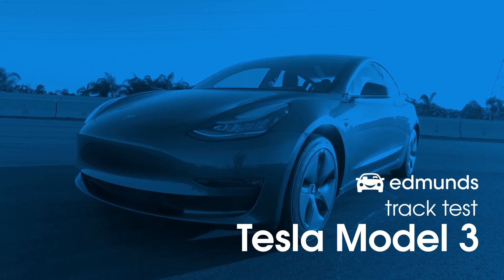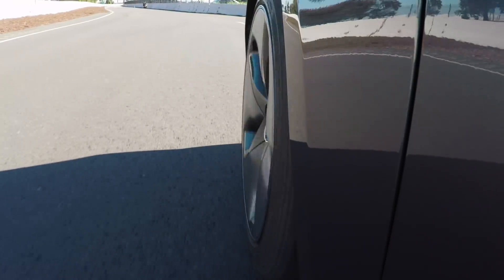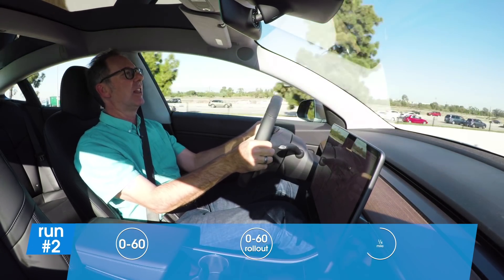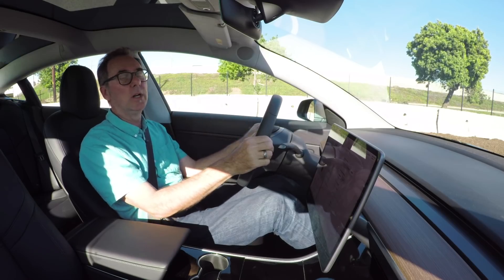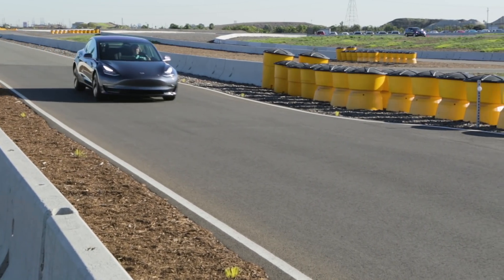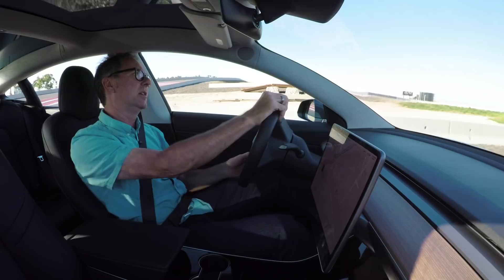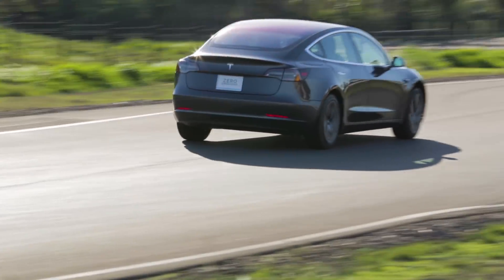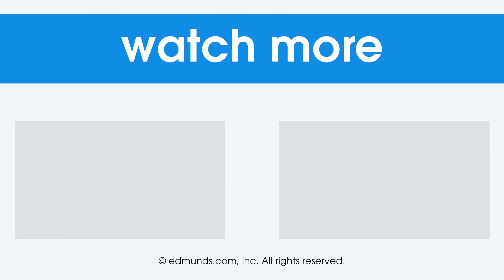Tesla Model 3 | Track Test | Edmunds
Edmunds takes you on a trip to the test track, where we put our new 2017 Tesla Model 3 sedan through its paces. See how it performs during instrumented acceleration and braking runs, and watch as Director of Vehicle Testing Dan Edmunds pilots it around a test circuit.

Q: How quick is the 2017 Tesla Model 3 sedan?
A: Spoiler alert: Our best run at the test track on the standard 18-inch tires was 0-60 mph in just 5.3 seconds, with the quarter-mile ending in 13.6 seconds at 102.1 mph.

Q: Will the performance of the Tesla Model 3 sedan be different if I buy the optional 19-inch tires?
A: We think so, but we have not yet conducted instrumented tests of a Model 3 fitted with the optional 19-inch wheels and tires. Acceleration may not change, but stopping distance and cornering performance could improve. Soon we will retest our car with the optional tires to measure the difference.

Q: How many miles can the Tesla Model 3 sedan travel on a full charge?
A: This Tesla Model 3 is rated to go 310 miles on a full charge because it is equipped with the long-range battery. But don't expect to get anything close to that if you drive as we did at the test track. A relaxed approach is necessary to achieve any EV's rated range.

Q: How much does the Tesla Model 3 sedan cost?
A: The base price of a standard-range Tesla Model 3 will be $35,000, plus another $1,000 in mandatory destination charges. But that model is not yet being produced. All Model 3 sedans currently being built have an effective base price of $49,000 because the long-range battery ($9,000) and the Premium Upgrades package ($5,000) are mandatory options for now. Don't forget to add another $1,000 for destination and delivery, too.

Follow along on Edmunds' year-long test of the 2017 Tesla Model 3